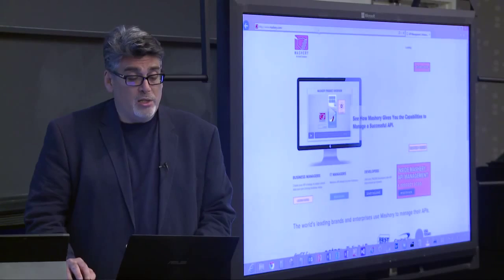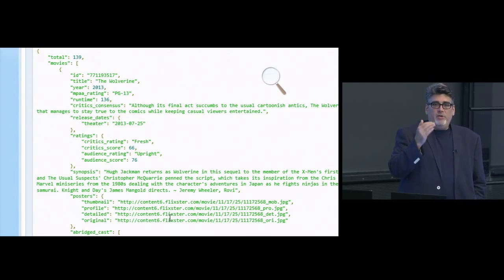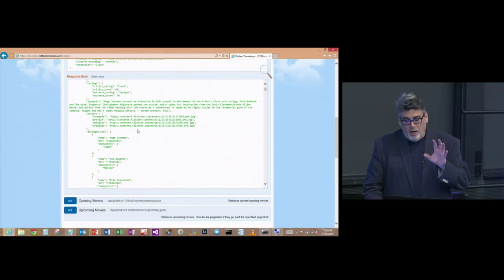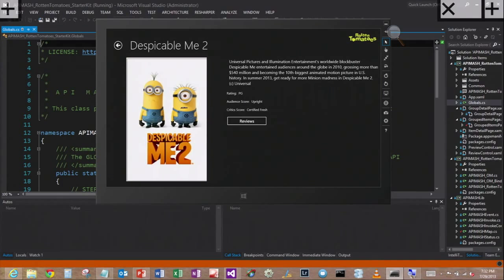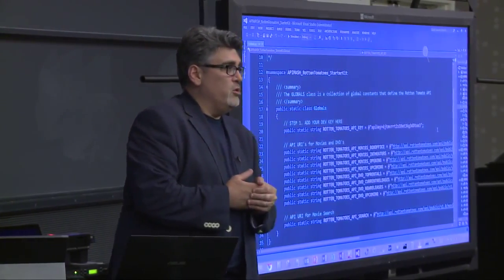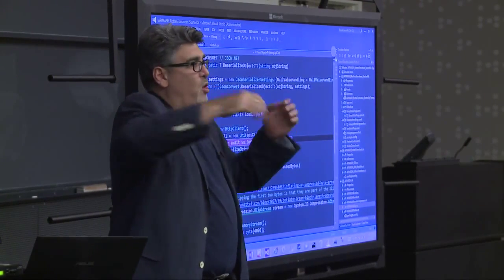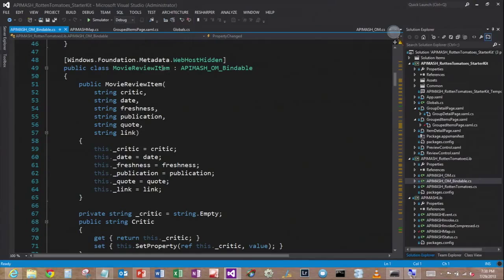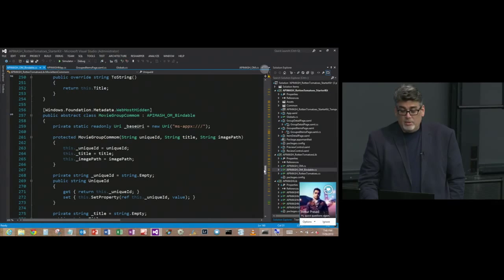iOS Mobile App Development Tutorial For Beginners # Lecture 6 # Part 4